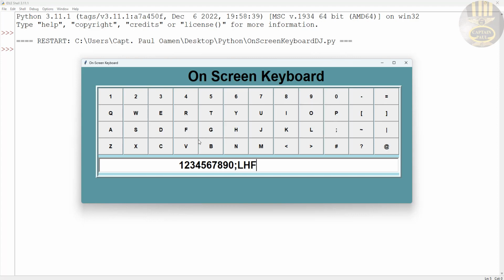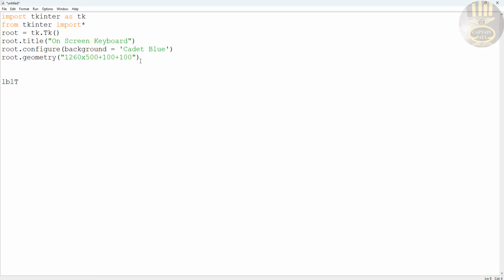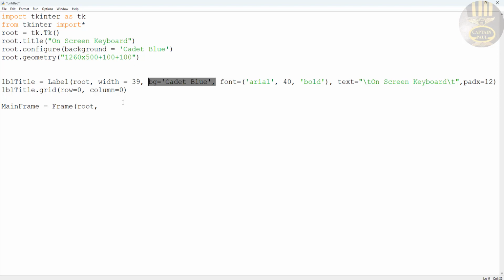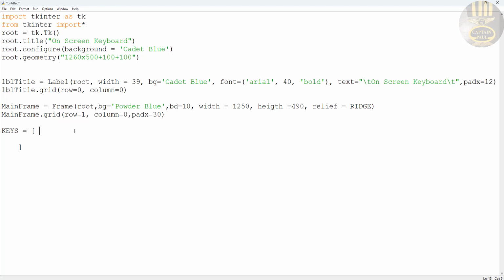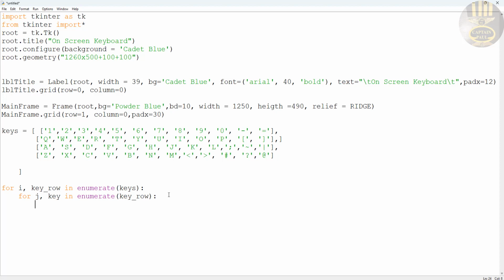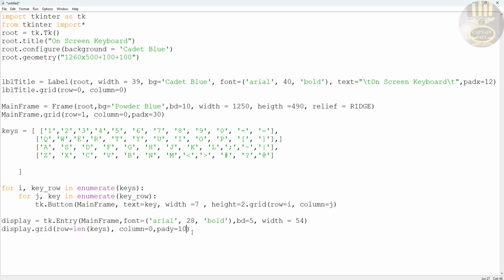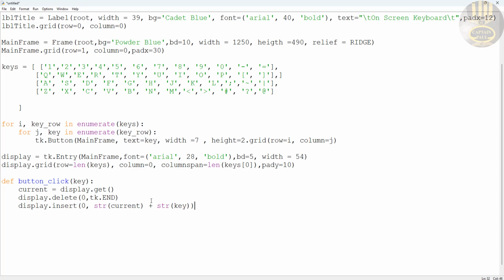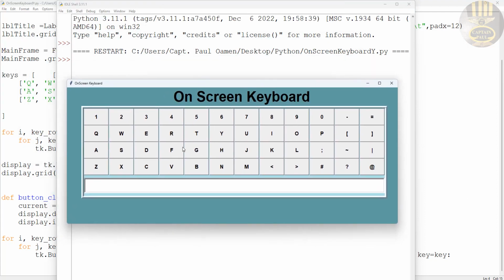How to Create an On-Screen Keyboard in Python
How to Create an On-Screen Keyboard in Python using Tkinter, a good tutorial for beginners.

Channel Members can Download the  On-Screen Keyboard in Python source code and modify it for their own personal use. Plus one other source code per month. Total - 2 Source codes Per Month, only: